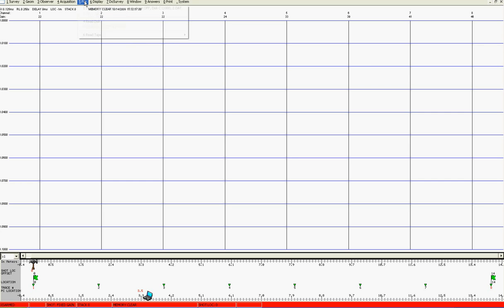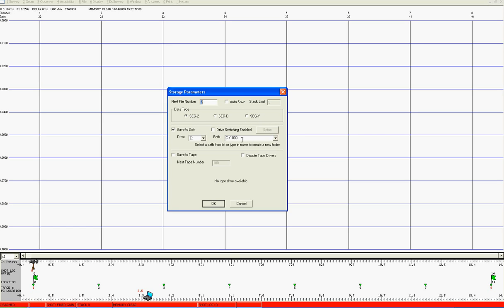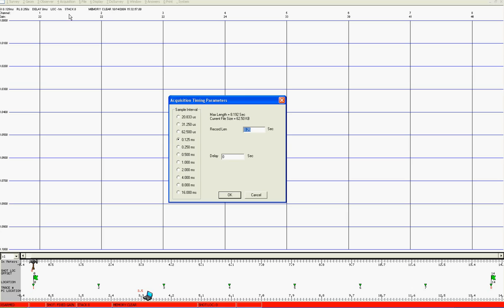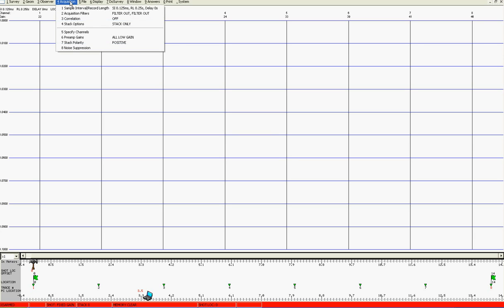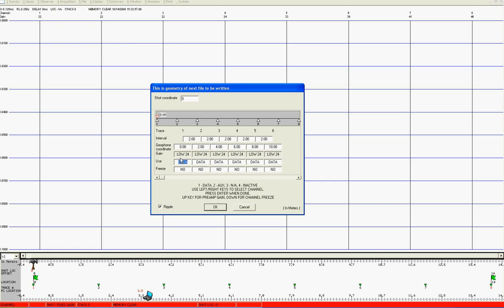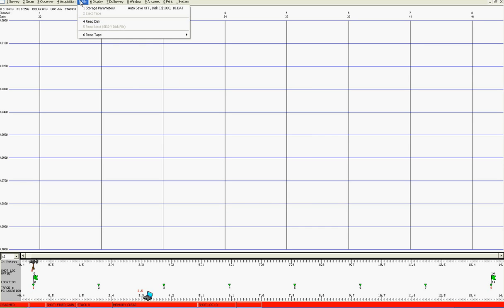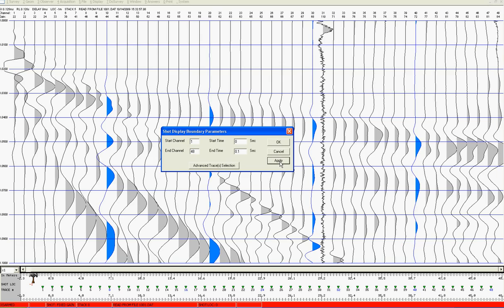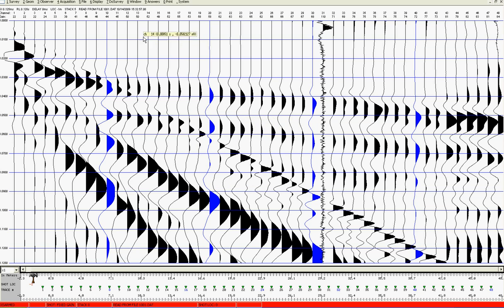Geode tutorial 3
Tutorial on how to set up a Geometrics Geode seismograph from first turn-on to record a simple refraction shot record.